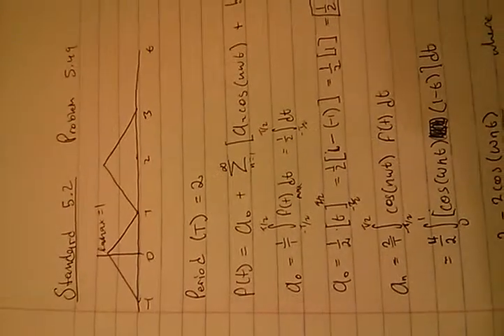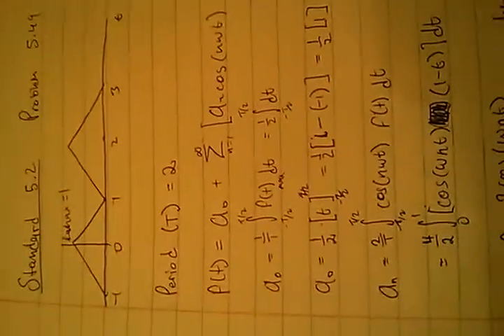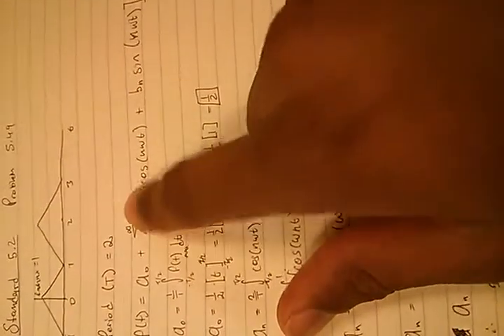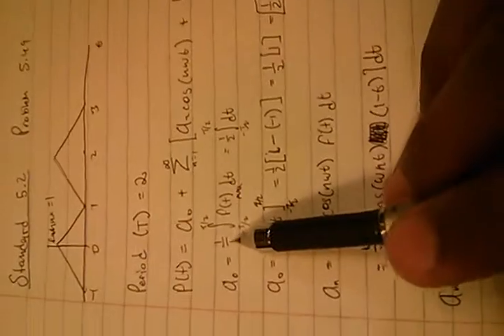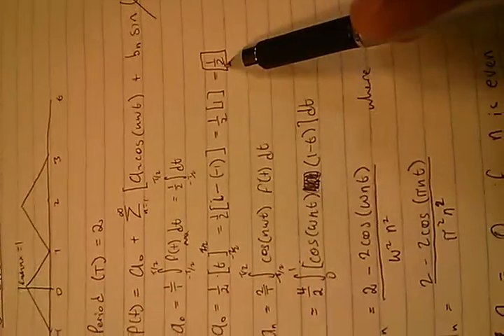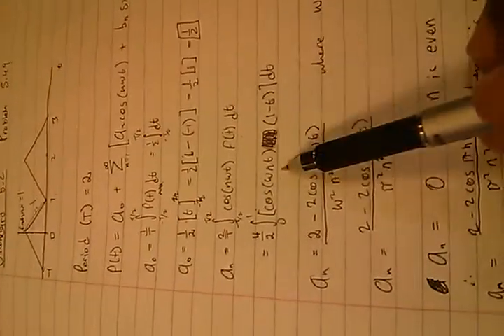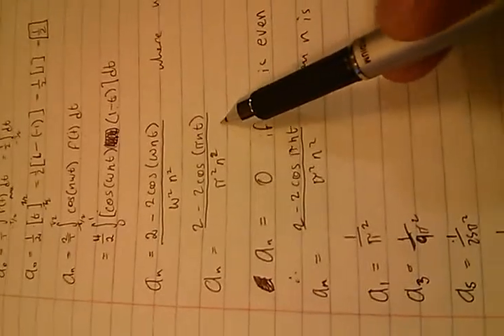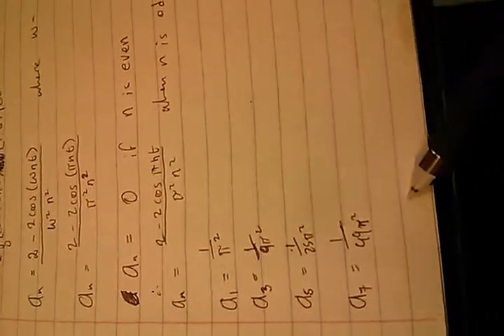Standard 5.2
Fourier Transformation triangle wave